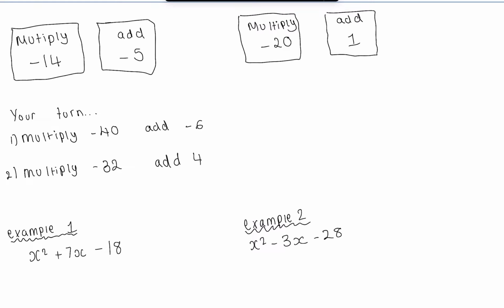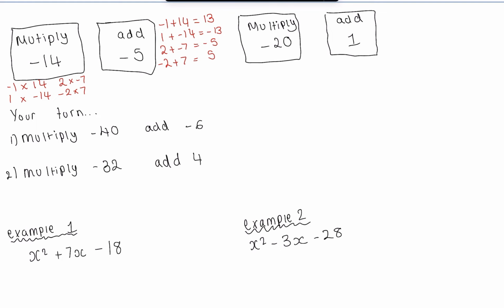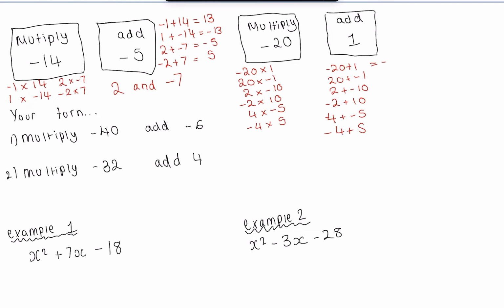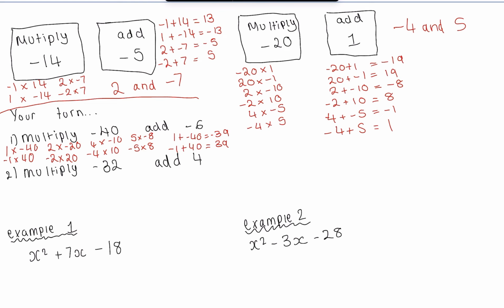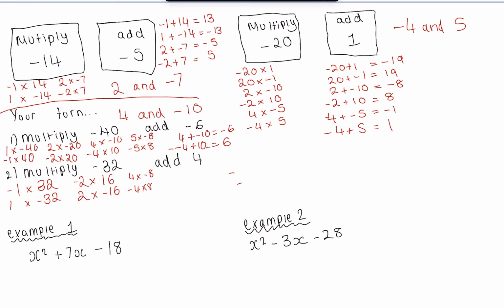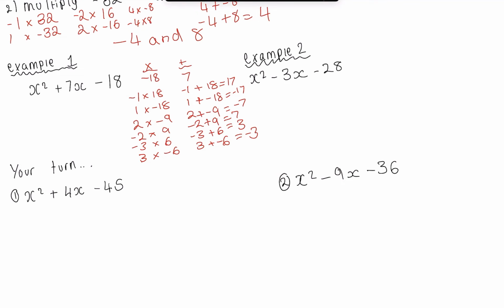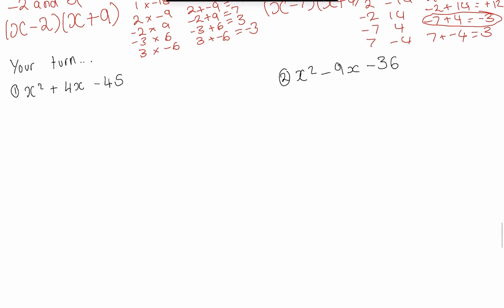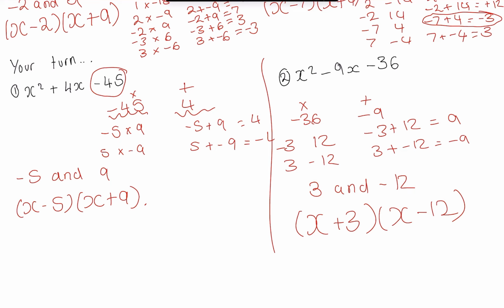Factorising Quadratics where c is negative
This video looks at factorising quadratics when the final number is negative. This is the next step in factorising where you need to think carefully about negatives.